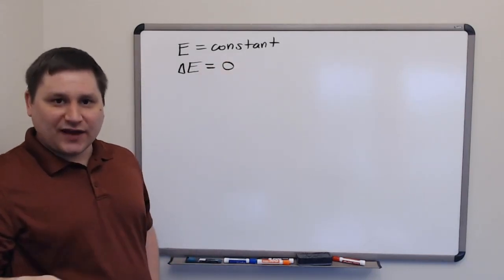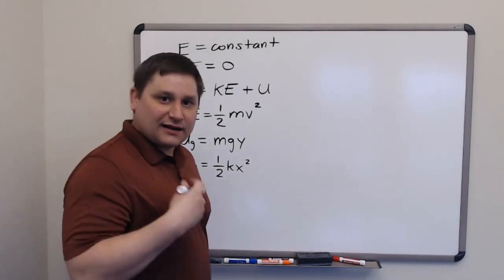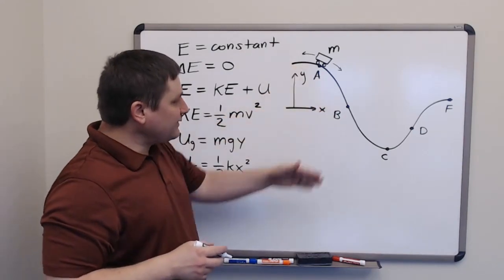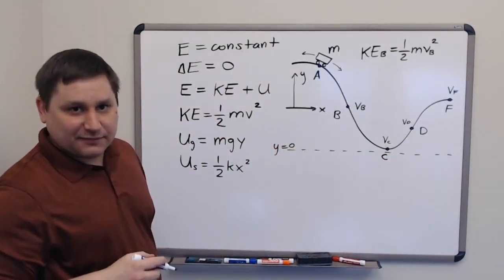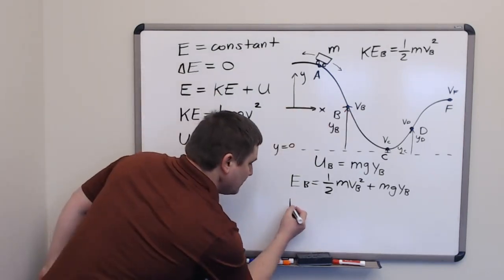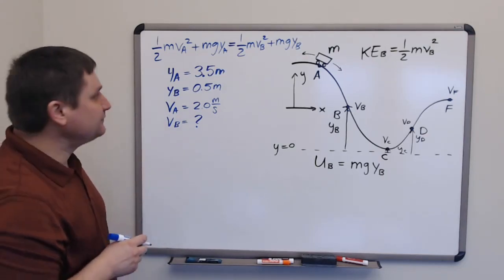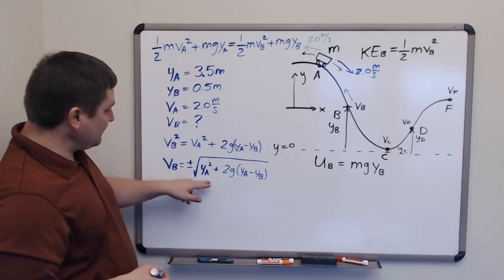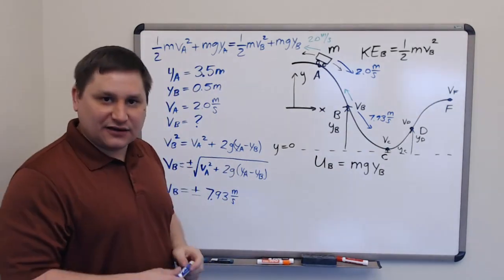Conservation of Energy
A general outline of how to use conservation of energy to solve physics problems.